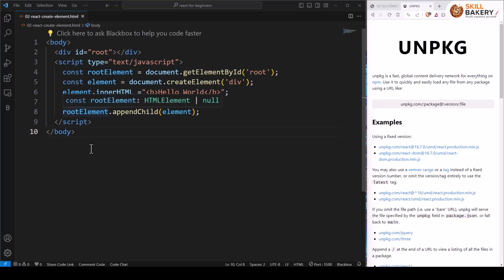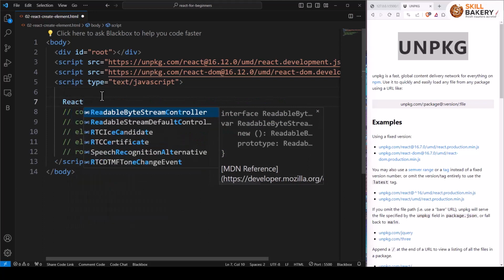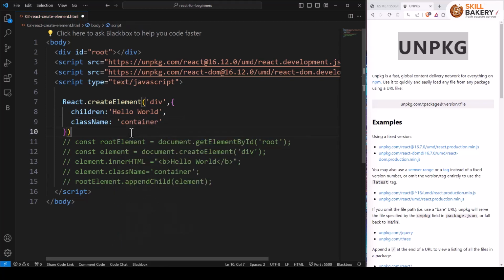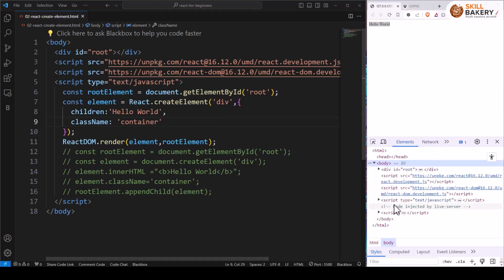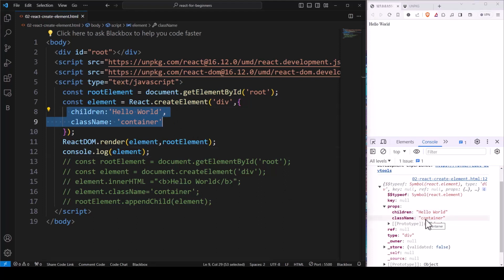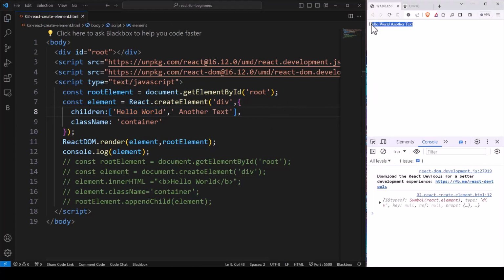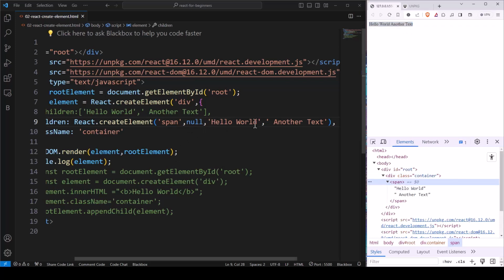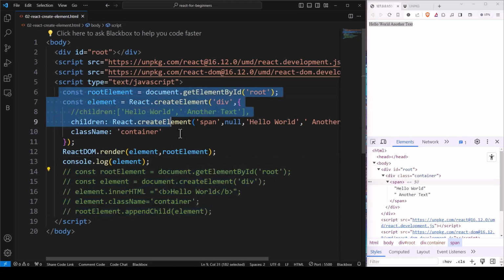Web Developers: 2- Craft a User Interface Using React's createElement API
In this immersive tutorial for web developers, we'll delve into crafting a user interface using React's createElement API. Whether you're new to React or seeking to strengthen your understanding of its foundational concepts, this tutorial is designed to guide you through the process of building a dynamic and modular user interface with React's powerful createElement API.

Video Topics:

Introduction to Crafting a User Interface with React's createElement API
Exploring the createElement API: Concepts and Principles
Building the Structure of the User Interface with React Elements
Real-world Examples: Crafting a Complete User Interface
Best Practices for Efficiently Using React's createElement API
Follow along as we explore the essential concepts and practices of web development with React, emphasizing the versatility and expressive power of the createElement API.